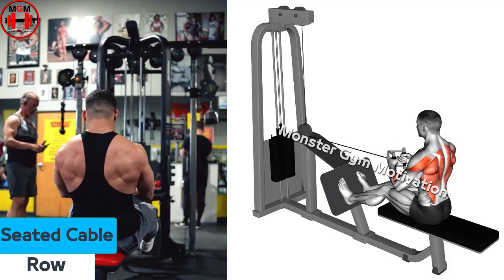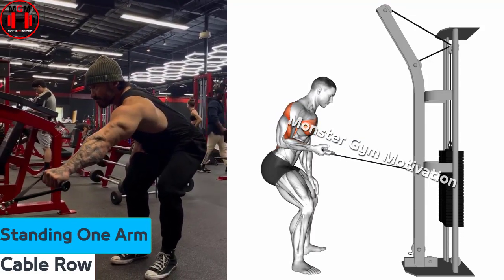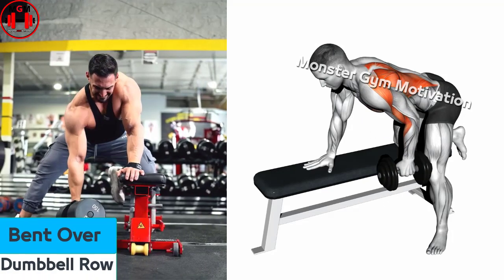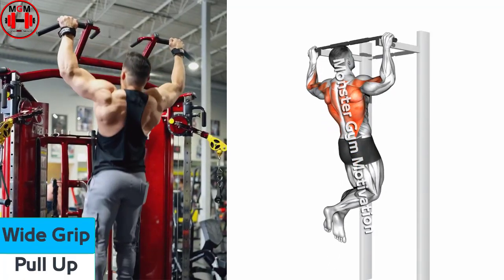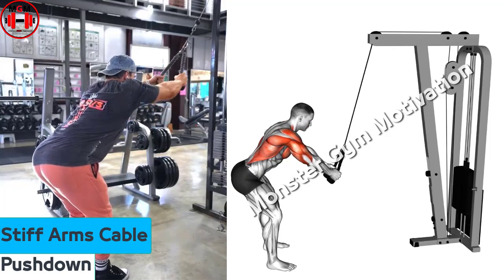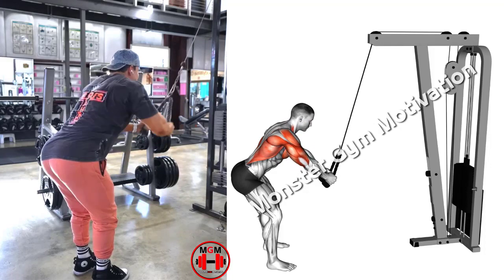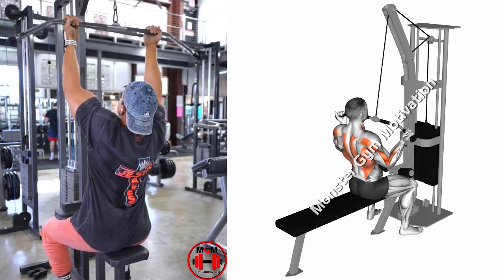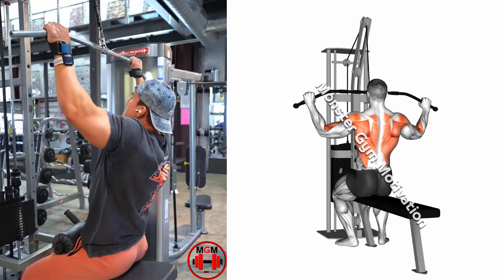Best Simple 7 Back Exercises For Back Workout.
We Presents To You A Great Workout Back Exercises. Which is Effective And Benificial For Beginners. In this Video Im going To represents Whole Back Muscles. In Home And Gym. With Dumbbells And Barbell And Cable Workout.